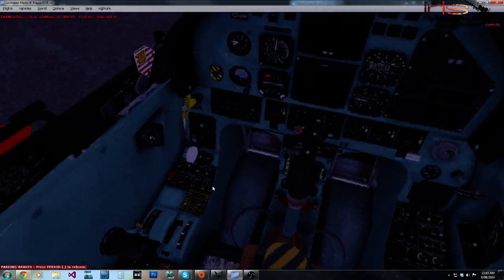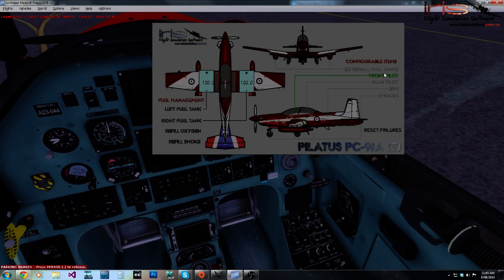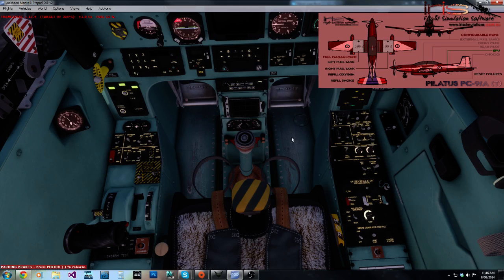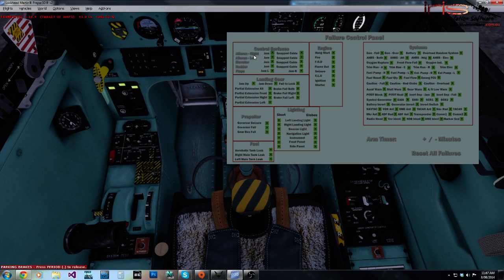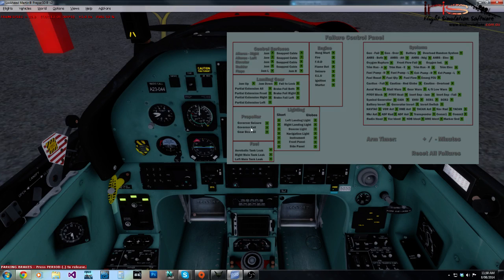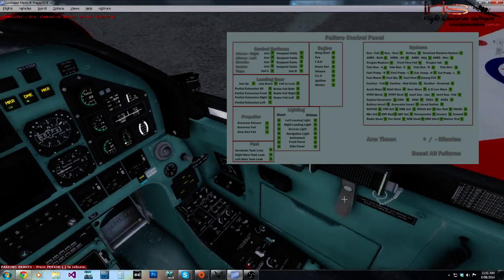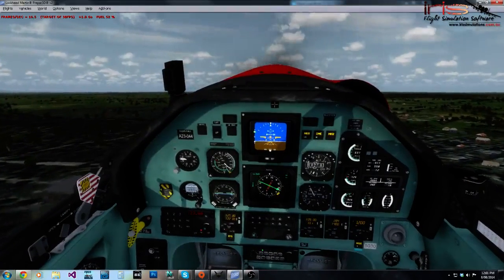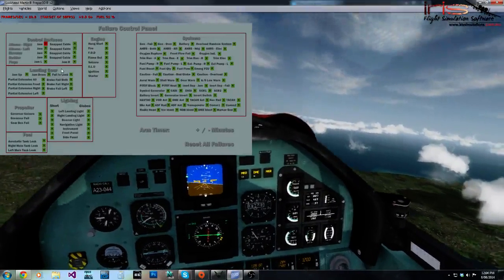PC9-A Advanced Dev Blog #1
Rob takes a look at the current status of the PC-9A Advanced, some of the new features, some of the small fixes and some of the features that have returned.